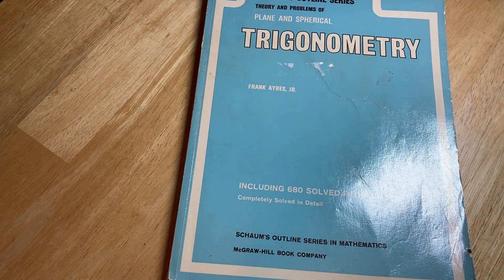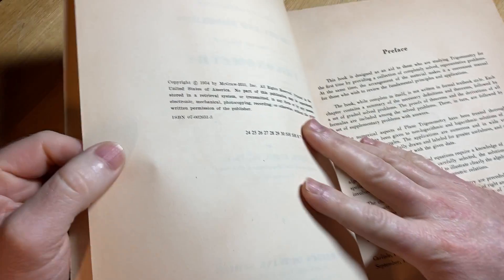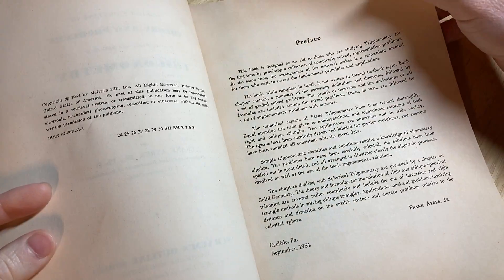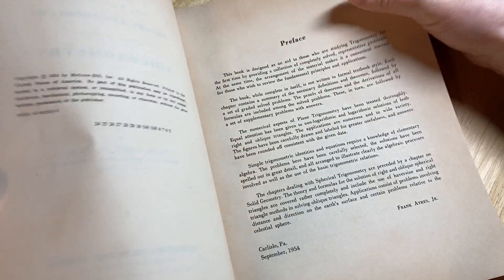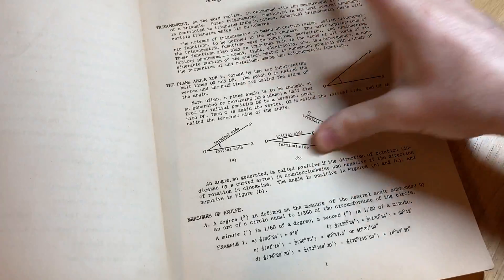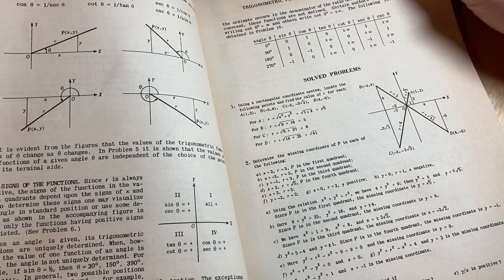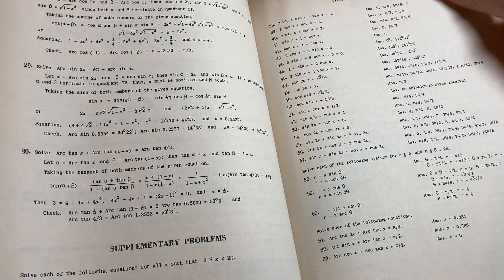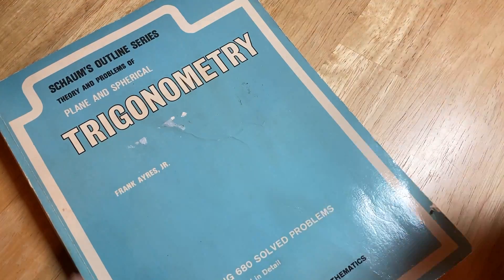Trigonometry Book for Self-Study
This is a nice book you can use to self-study trigonometry.